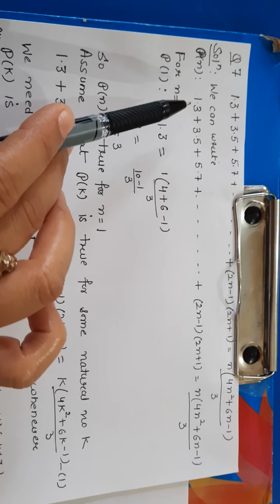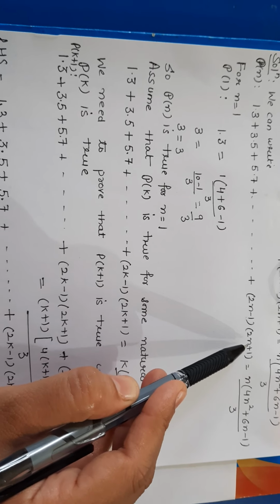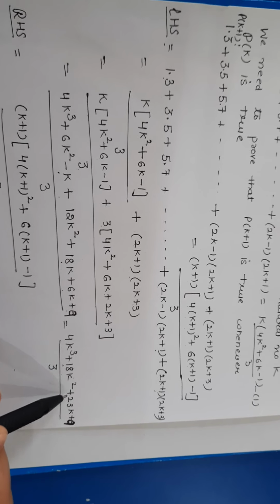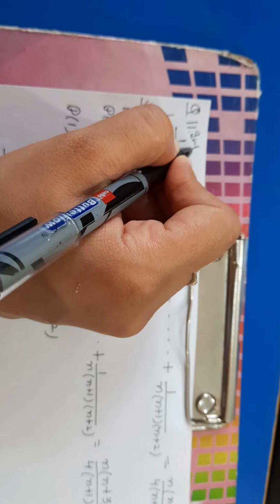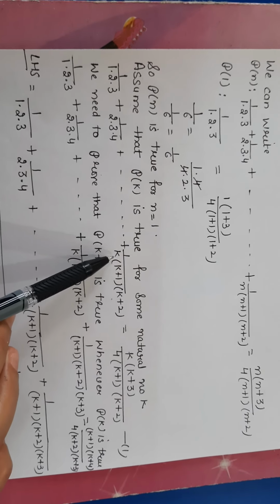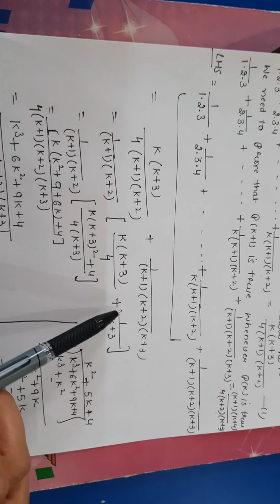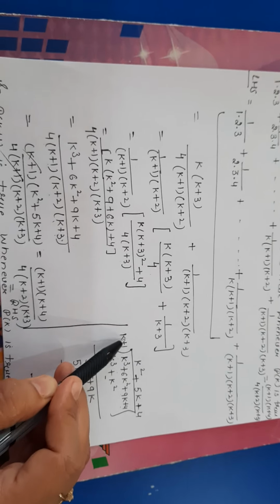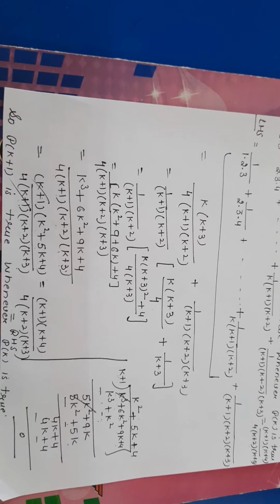Principle of Mathematical Induction